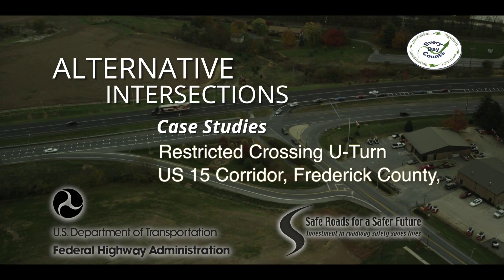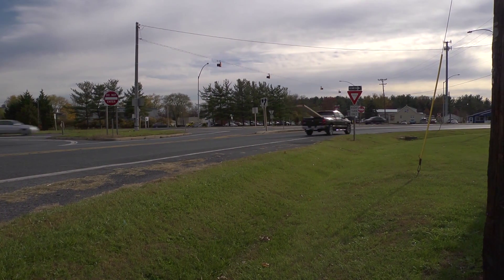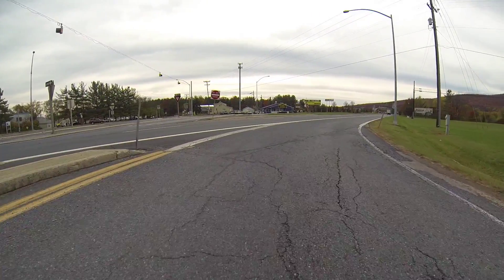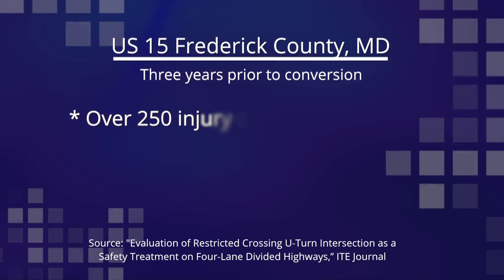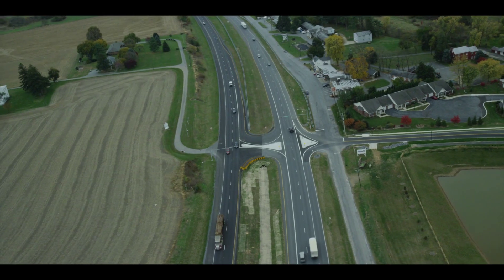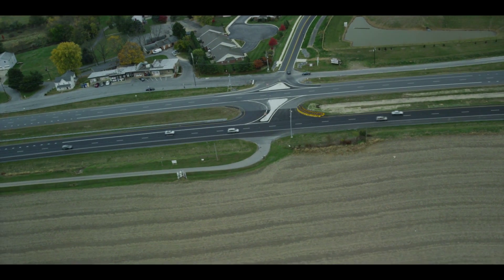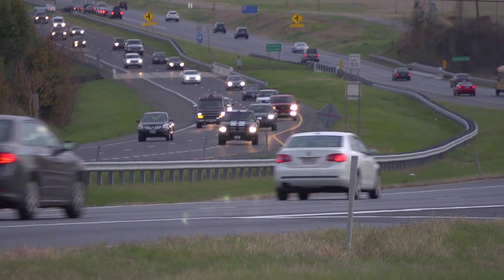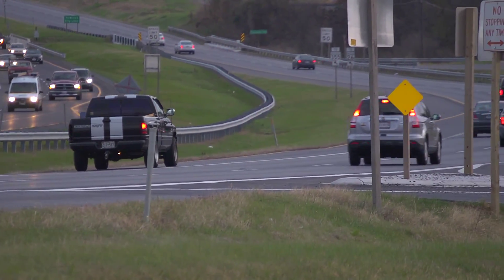RCUT Case Study – US 15 Corridor in Frederick County (Maryland)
This narrated case study describes how the Maryland State Highway Administration used unsignalized RCUT intersection designs to address significant safety concerns at existing intersections along a rural, high speed, four-lane U.S. highway in Frederick County.